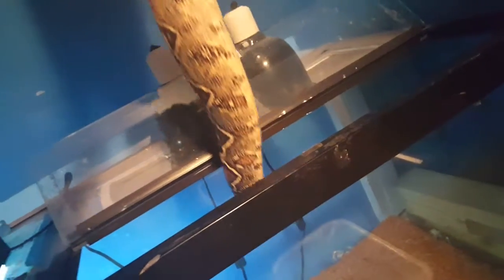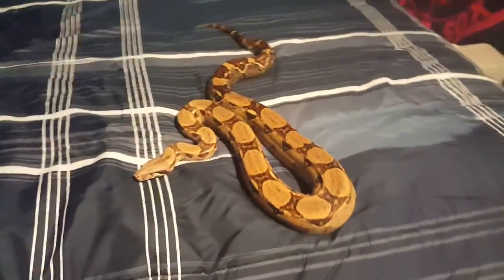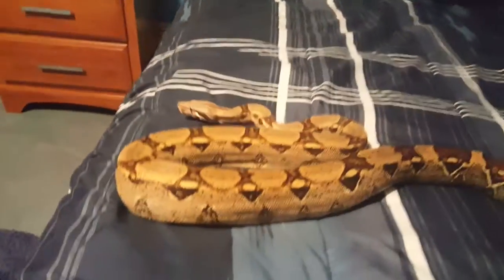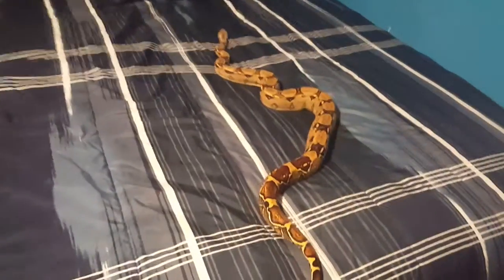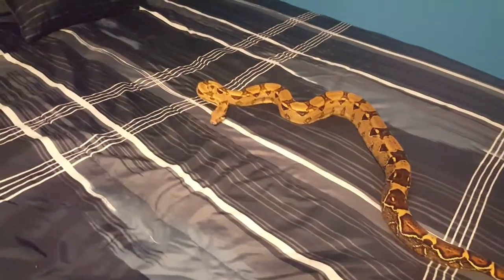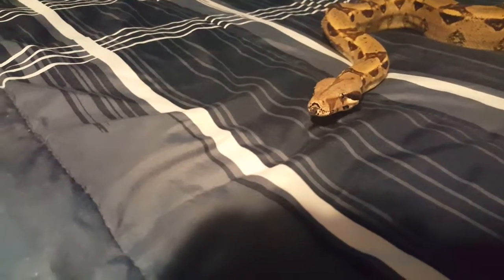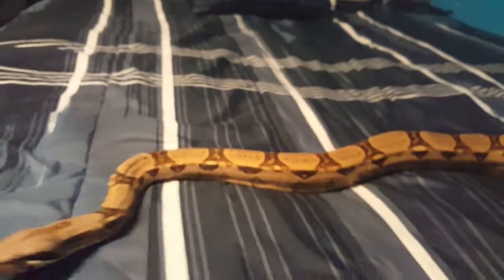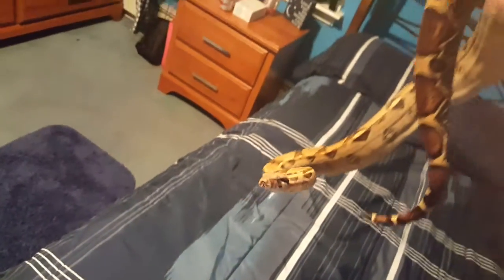Red Tail Boa shed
My red tail just shed her skin and looks beautiful!!